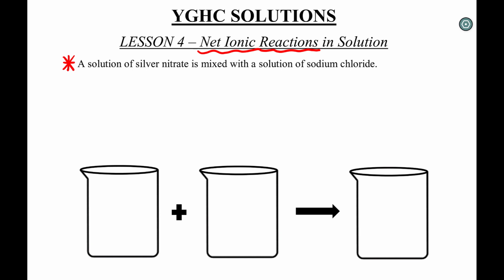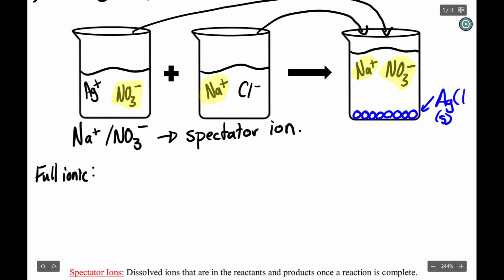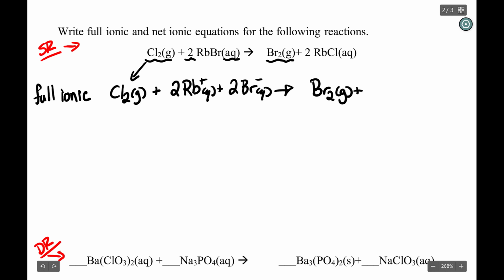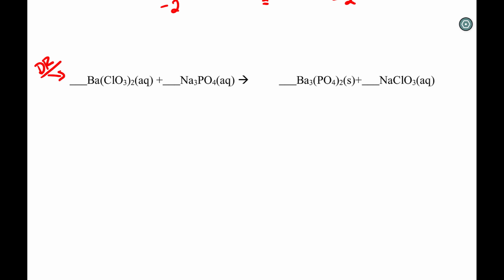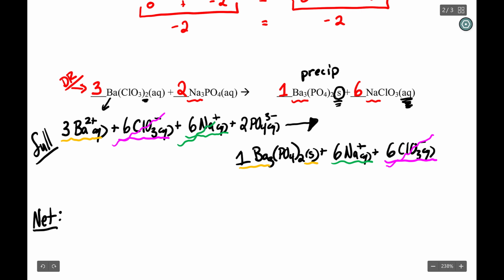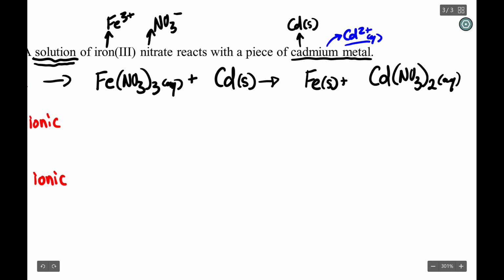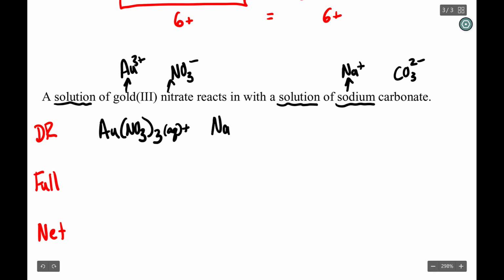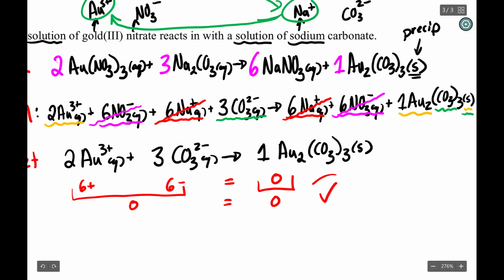SOLUTIONS LESSON 4